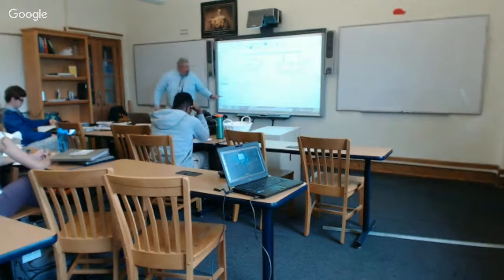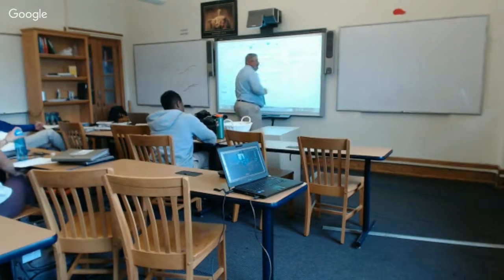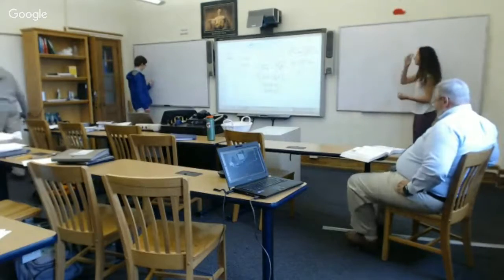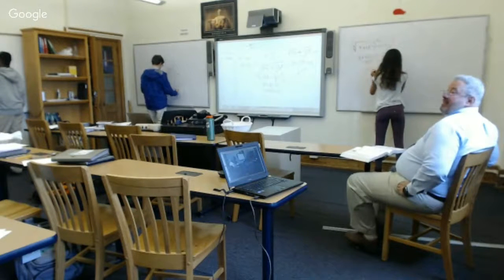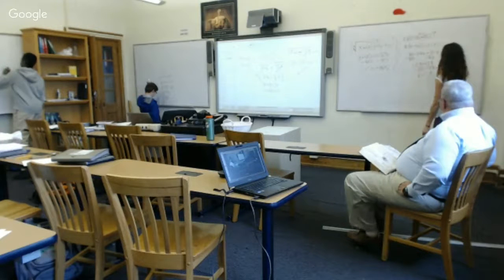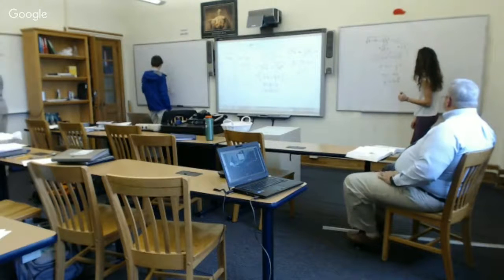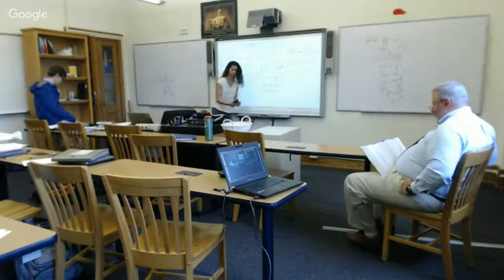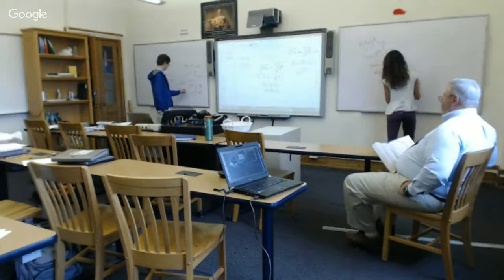Test Class on 3/28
Mr. D.'s PreCalc F-Block class